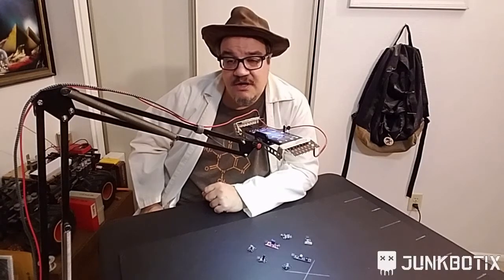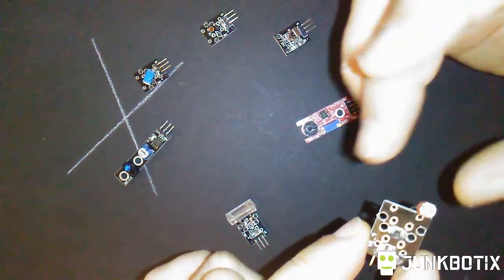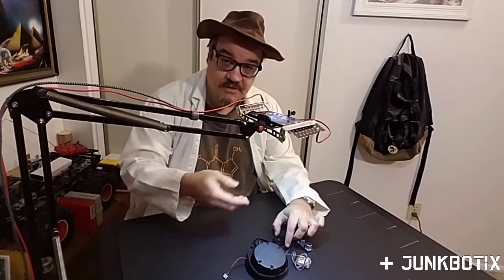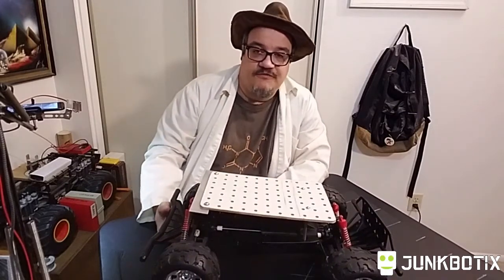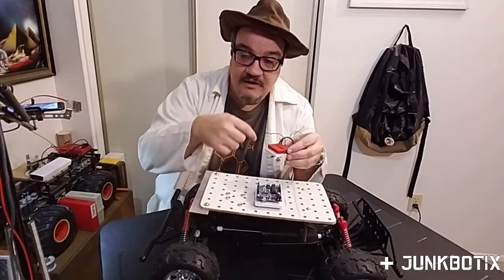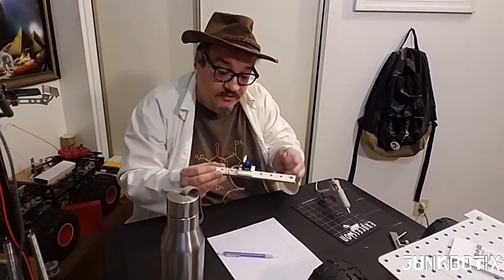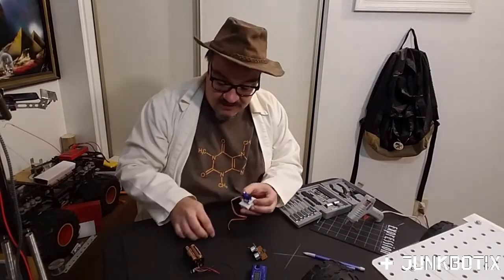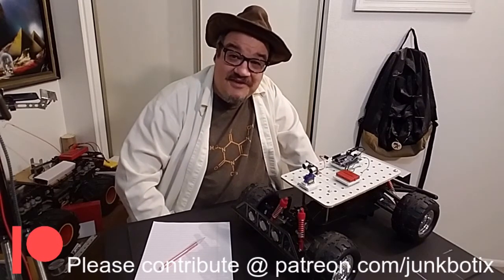Toy RC Car Robot Development Platform - Part 8 - Adding Sensors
A robot without sensors is really nothing more than a programmable toy. In this video, I'm going to show you a few different kinds of sensors you can get for your robot so you can make it interact with the world. I'll also show you a method to mount sensors and other things to your robot's deck, by building an ultrasonic scanning sensor using commonly available parts.

The Github repository contains more about these sensors, building the mountable modules for your robot's deck, and other related information.

--- Attributions ---